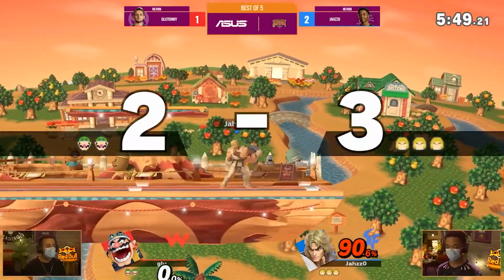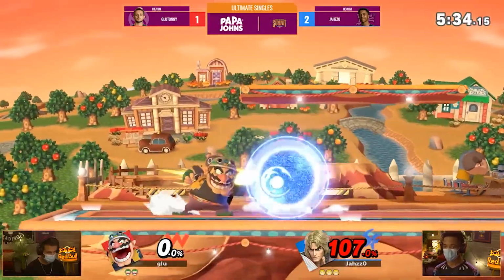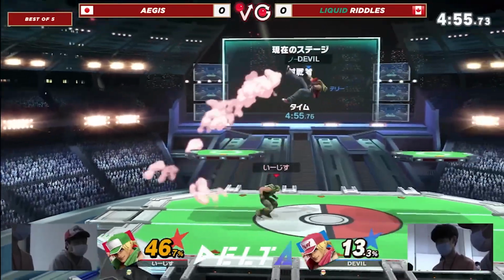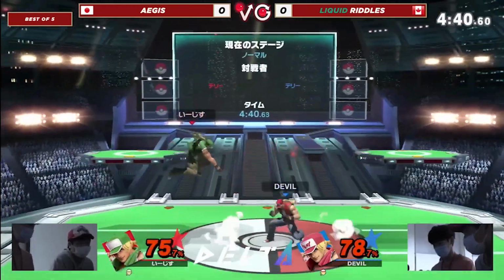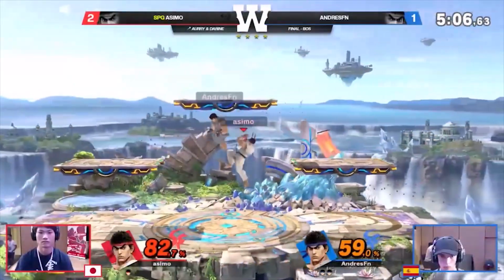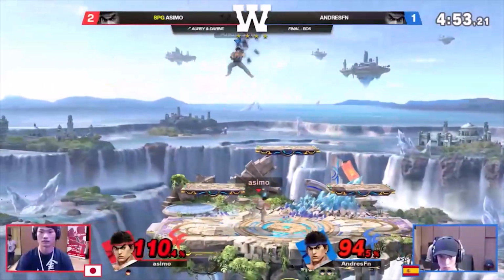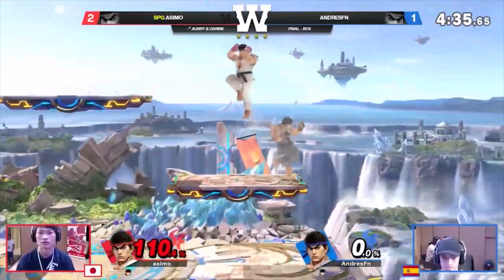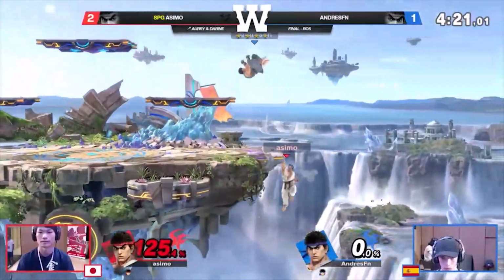WHO IS THE BEST FGC CHARACTER IN SMASH ULTIMATE?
all the FGC characters are pretty good and have their own strengths, but only one of em could be the best (also Im to bad at street fighter so you get this instead)